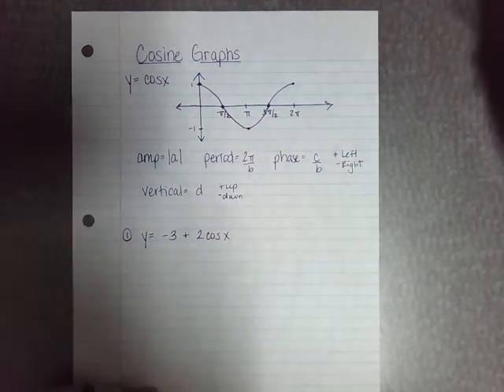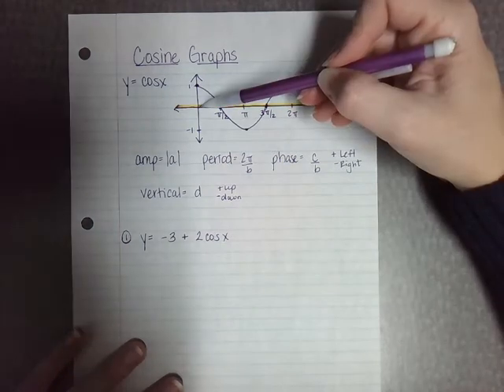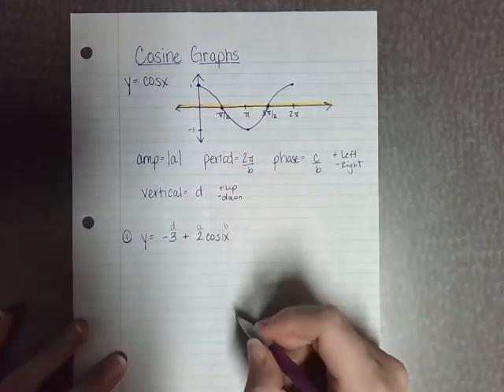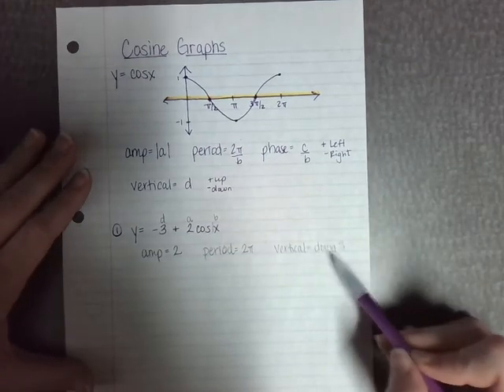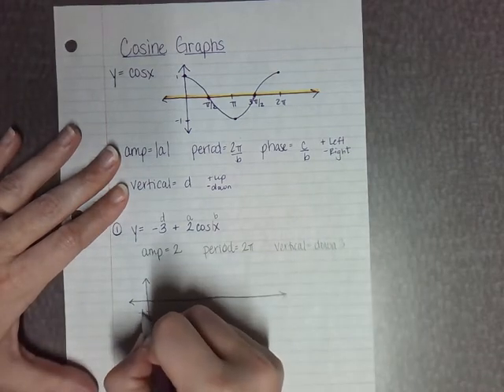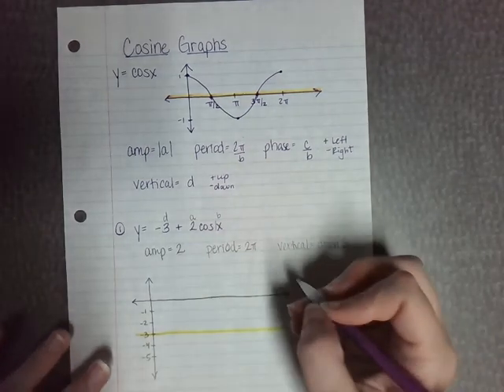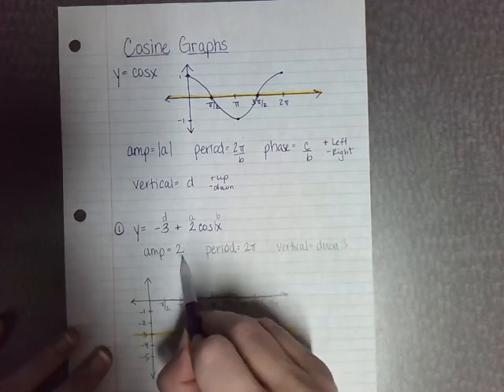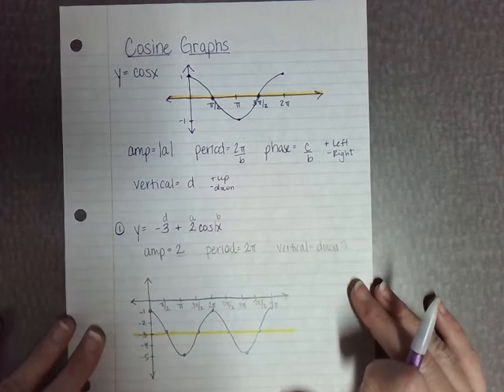Graphing Cosine Functions (Part 1)